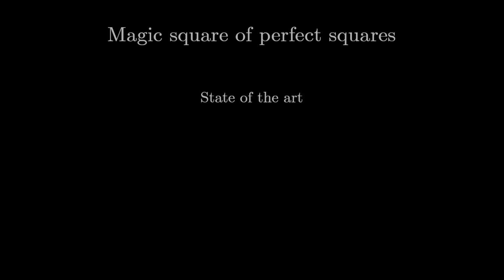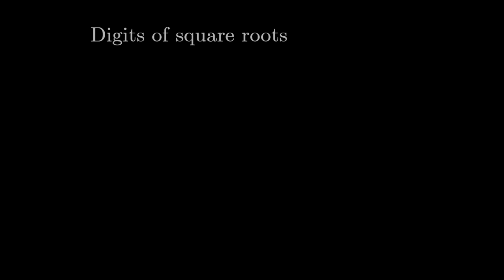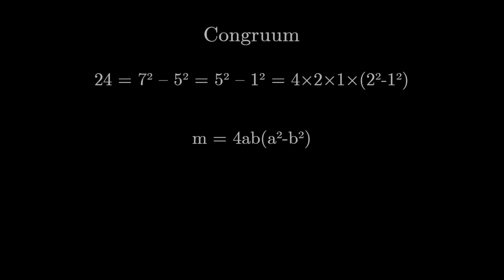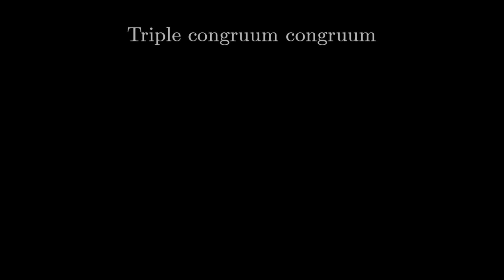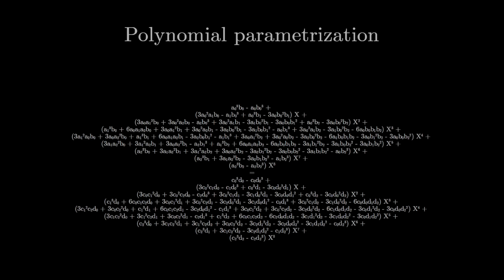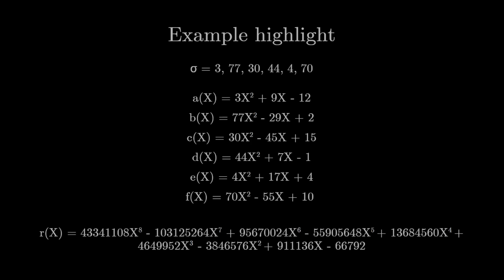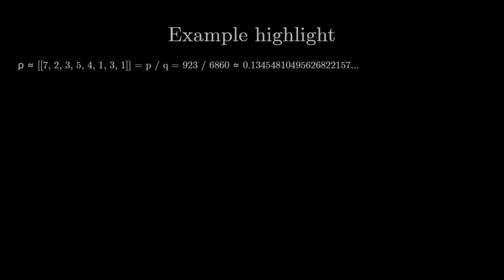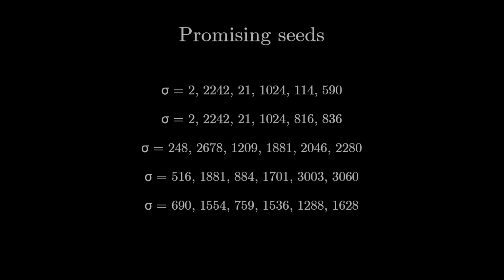The quest for a magic square of perfect squares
Probably the most refined search method for this (still) unsolved problem.

Timestamps
00:00 - introduction
00:51 - definitions and examples
04:00 - parametrization
10:02 - deeper considerations
14:05 - specific case
19:12 - conclusion